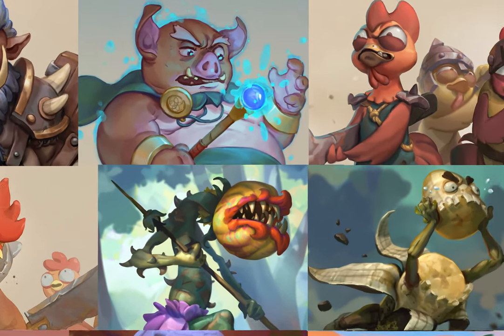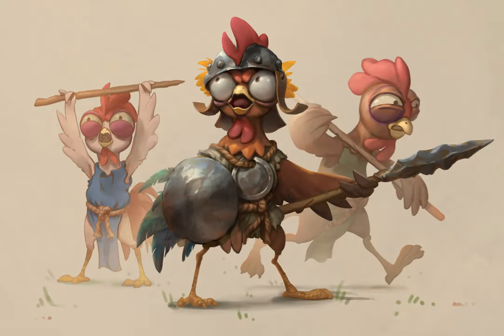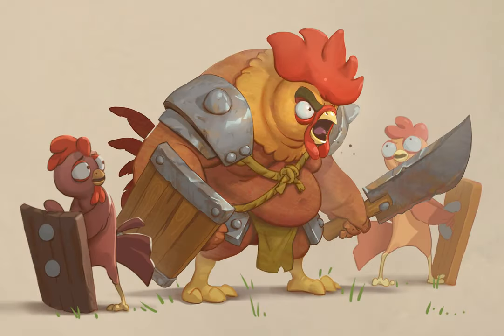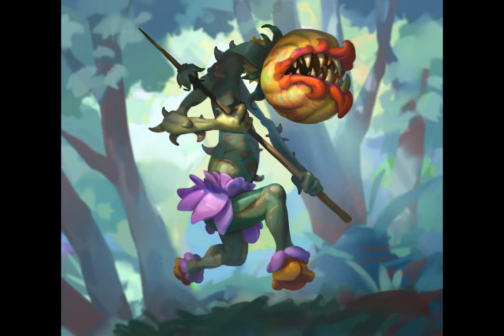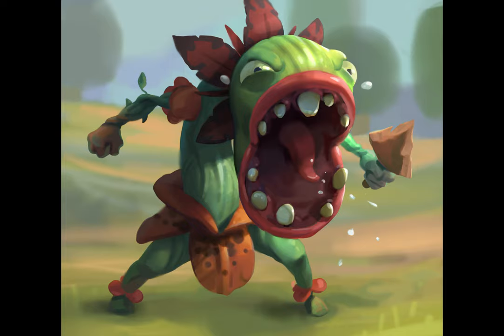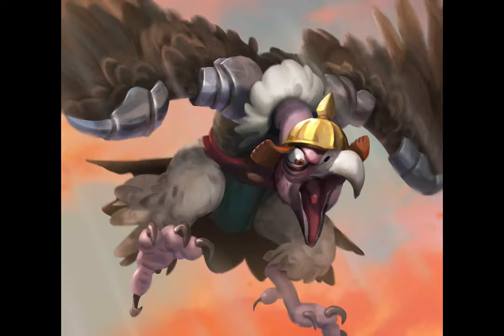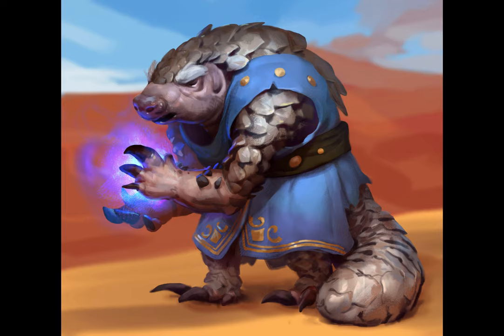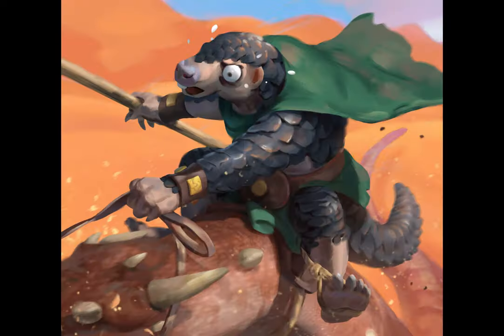Personal Project : Tome Caster | Update #1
Hi everyone,

This is an update on how the project is coming along. I'm not sure if I will do
many videos like this, but we will see how things go.

Big Sciota